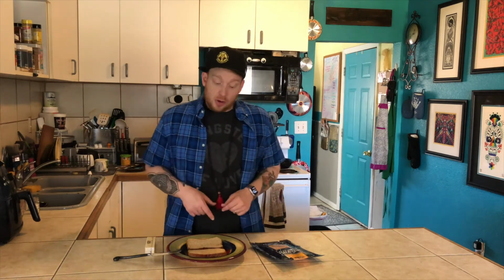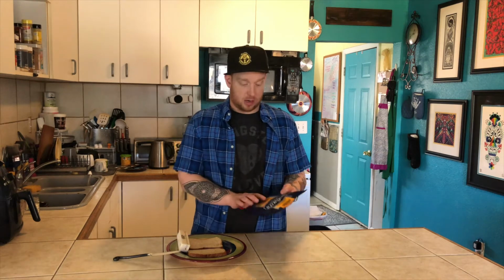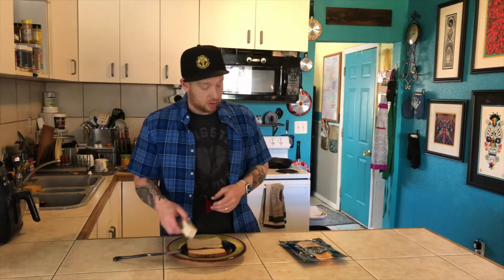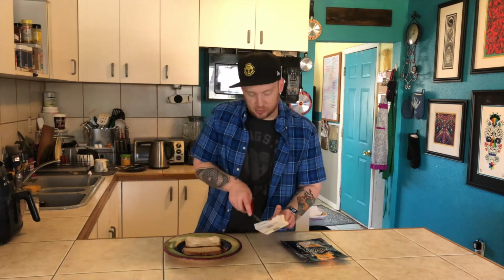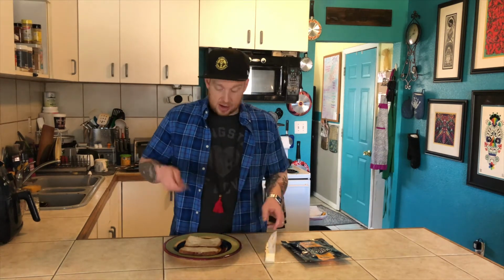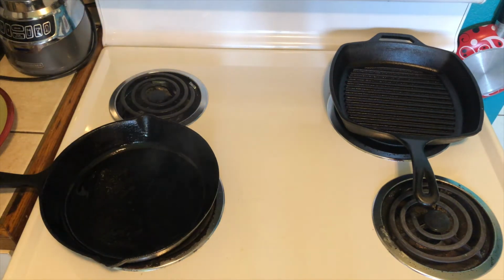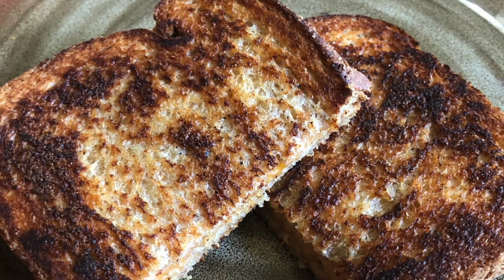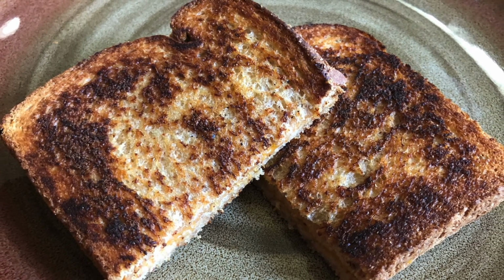Vegan Grilled Cheese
Maitri Multi Media Presents: Vegan Grilled Cheese
& Country Crock Plant-Based Butter

Earth Balance Vegan Cheddar Flavor Squares - 6 oz

NOOCH IT! Organic Dairy-Free Cashew Grated Cheeze | Vegan Parmesan ● Tasty Cheese Alternative | 4oz (Vegan "Parm", Gluten-Free)

Orrington Farms All Natural Vegan Broth Base & Seasoning, Chicken, 6 Ounce

BetterBody Foods Organic Naturally Refined Coconut Oil with Neutral Flavor and Aroma, 56 Ounce

McCormick Ground Cinnamon, 18 Ounce (Pack of 1)

C&H, Cane Sugar, Golden Brown, 2lb Bag (Pack of 2)

McCormick Pumpkin Pie Spice, 2 oz

Morinu Norinu Tofu Firm 349g (Pack of 3)

High Protein, Keto Friendly, Vegan, Freeze Dried Tofu Low Sugar, Gluten Free Delicious Koya Tofu by Bright Therapy, perfect high protein low calorie meat substitute

FreshJax Premium Gourmet Spices and Seasonings, Tofu Scramble Spice Mix

Tofu Press and Cheese Press for Making Feta, Halloumi, Mexican, Curds, Goats Cheese, Paneer and Vegan Nut Queso - Simple Wooden Food Press Mold Kit – Plastic-Free

Anthony's Textured Vegetable Protein, TVP, 1.5 lbs, Gluten Free, Vegan, Made in USA, Unflavored

EZ Tofu Press - Removes Water from Tofu for Better Flavor and Texture.

Anthony Vital Wheat Gluten

Anthony's Premium Nutritional Yeast Flakes, 1lb, Fortified, Gluten Free, Non GMO, Vegan

Bringing Home the Seitan: 100 Protein-Packed, Plant-Based Recipes for Delicious "Wheat-Meat" Tacos, BBQ, Stir-Fry, Wings and More

Native Foods Celebration Cookbook: Delicious Vegan Recipes to Celebrate Every Month of the Year

The Native Foods Restaurant Cookbook: Fresh, Fun, and Delicious Vegan Recipes That Will Entice and Satisfy Vegetarians and Nonvegetarians Alike

Healthy VEGAN Snacks Care Package

Vegan Vitamin D3+B12 Gummy (Plant-Based Gummies) by MaryRuth's - Made w/Organic Ingredients Non-GMO Vegan Paleo Gluten Free for Men, Women & Kids 1000 IU Vitamin D3 & 250 mcg Vitamin B12 60 Count

Thug Kitchen: The Official Cookbook

The Buddhist Chef: 100 Simple, Feel-Good Vegan Recipes

JUST Ranch, Non-GMO, 12oz

Maitri was founded on the concept of Maitri, a Sanskrit word that translates to a loving-kindness for all beings beginning with oneself. When this concept is extended to all aspects of ones life, one of the most notable areas that could use an infusion of Maitri would be what we choose to put in our bodies, and how much suffering is associated with these choices. It is for this reason that we are offering recipes for alternatives to traditional cruelty based consumption.
We hope you enjoy  these recipes and will try them your self and share them with your loved ones.